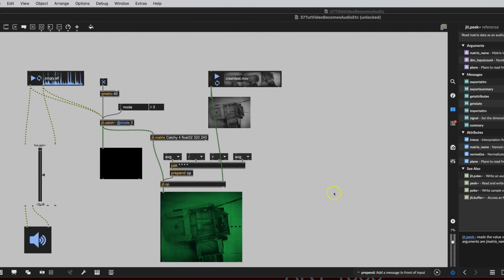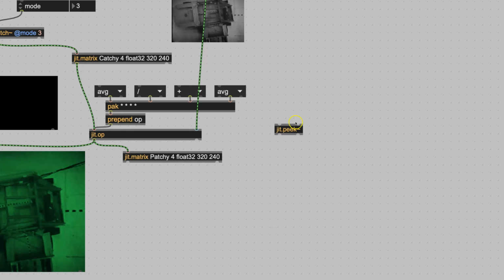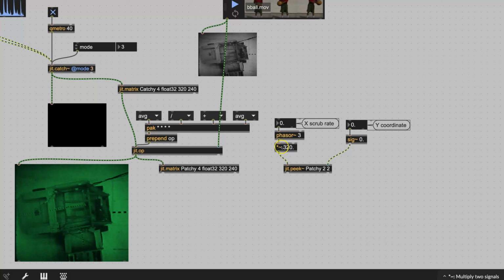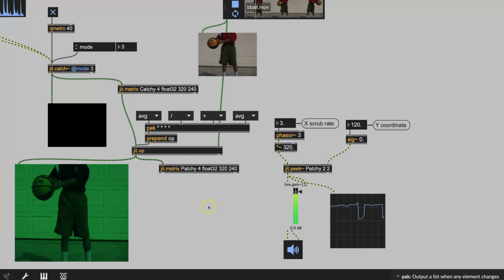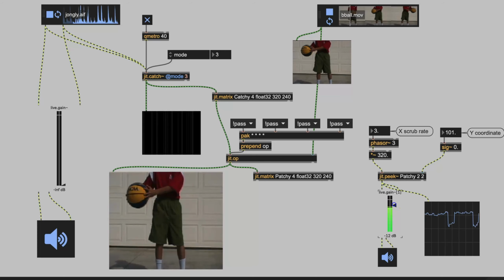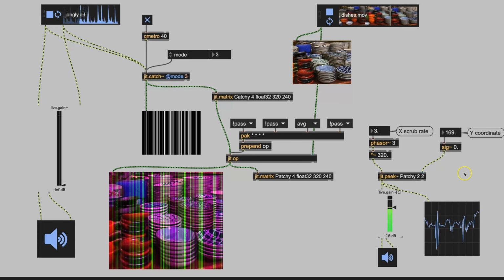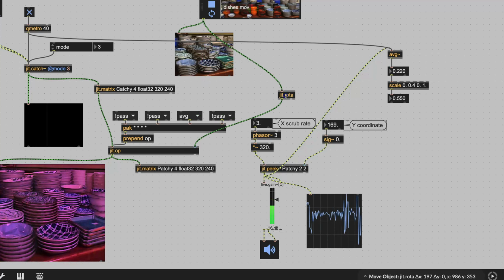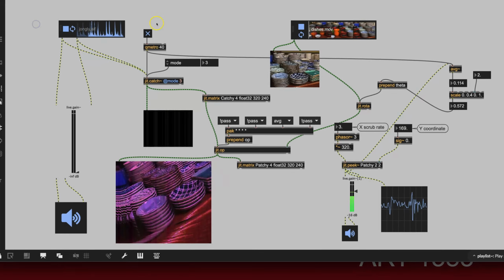Max Tutorial #37: Video Becomes Audio Etcetera Ad Infinitum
My name is Yon Yonson,

I live in Wisconsin.

I work in a lumber yard there.

The people I meet as

I walk down the street,

They say "Hello!"

I say "Hello!"

They say "What's your name."

I say: My name is Yon Yonson...

Right, so if it wasn't enough to take audio and convert it directly to video, we take that video and combine it with another video and convert the video pixels to audio, and then modulate it with the audio from the original video.  Or am I saying that backwards? Let's see; this is Wisconsin so it must be Tuesday...